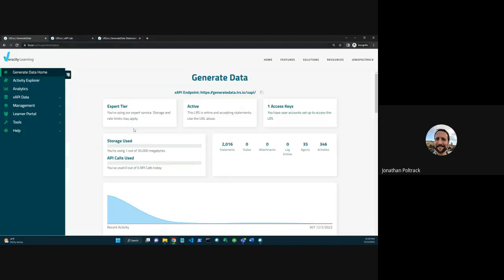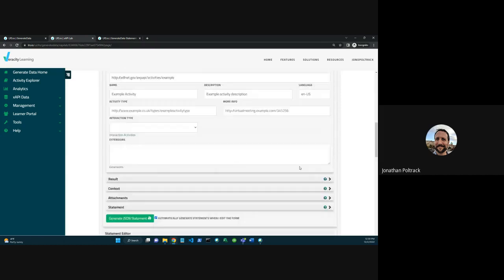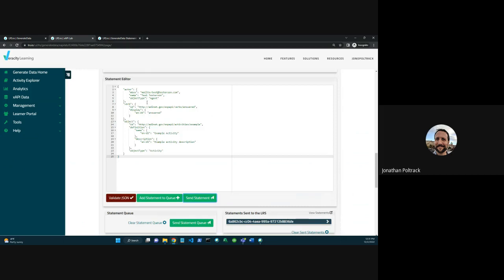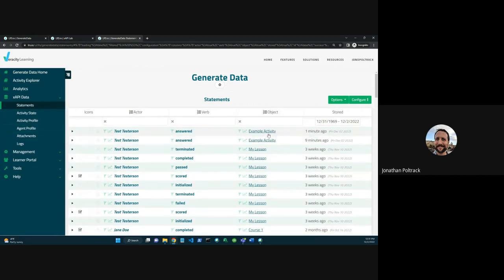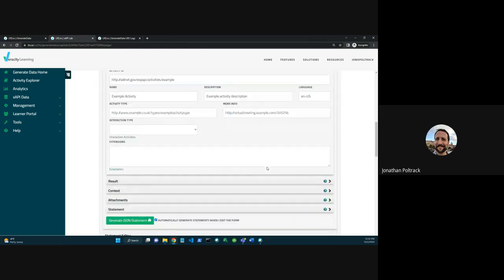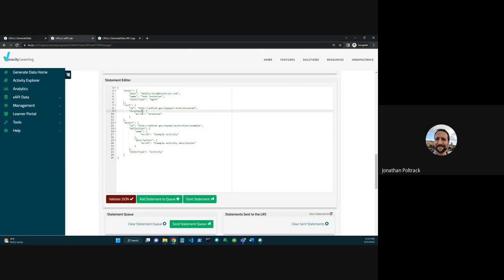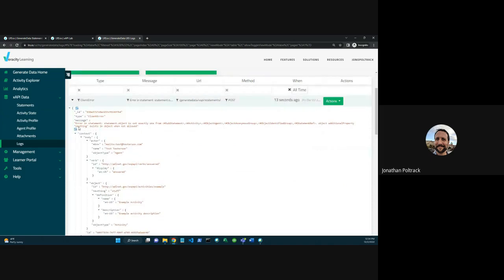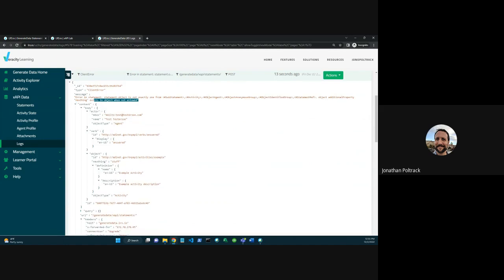My Data isn’t in the LRS! Using the Error Log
Video 00010
LRS Administration
My Data isn’t in the LRS!  Use Error Log
From 20221202